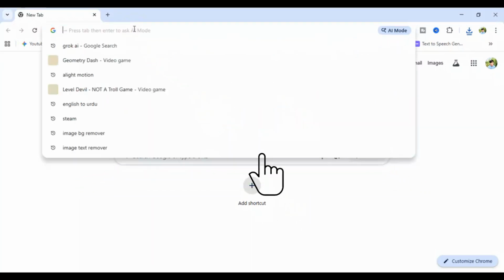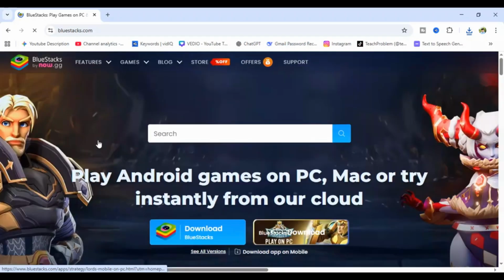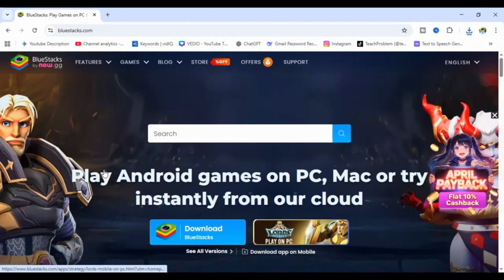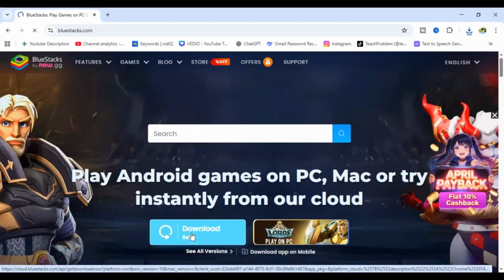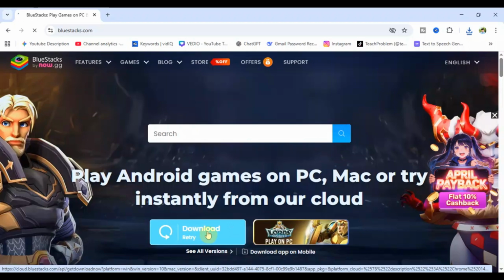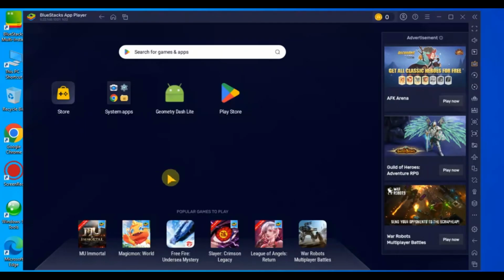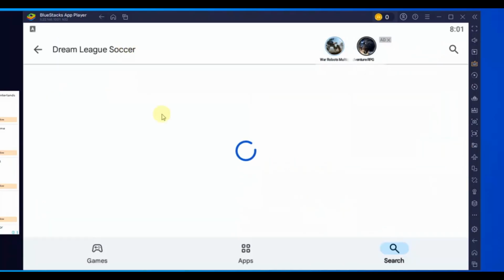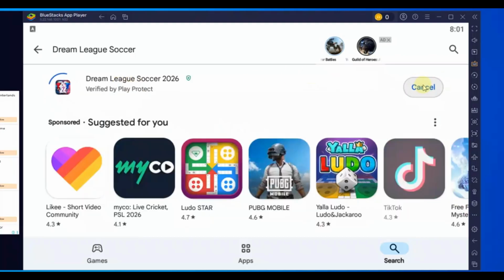How To Download DLS 26 On PC - Full Guide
Looking for How To Download DLS 26 On PC? This video shows how to download dls 26 on pc step by step. If you want how to download dls 26 or how to download dream league soccer on your computer, this guide covers dls 26 mod and dls 26 download. Learn how to play dls 26 on pc, dls pc, and how to download dls 26 on laptop easily. Also covers kompyuterga dls 26 o'rnatish and how to download dls 19 26 mod apk obb.

In this tutorial, I will show you exactly how to download and play Dream League Soccer 26 on your PC using an Android emulator. Follow these simple steps to enjoy the game on a bigger screen with keyboard controls.

0:00 - Intro / How to download and play DLS on PC
0:09 - Enjoy game on bigger screen with keyboard controls
0:16 - Download Android emulator (BlueStacks)
0:26 - Download BlueStacks setup file
0:28 - Install BlueStacks
0:35 - Launch BlueStacks & sign in with Google account
0:42 - Open Google Play Store & search for Dream League Soccer
0:50 - Click install & open the game
0:58 - Customize keyboard controls for better gameplay
1:07 - Performance tips (graphics, FPS, RAM, internet)

👍 Like this video if it helped you download DLS 26 on PC.